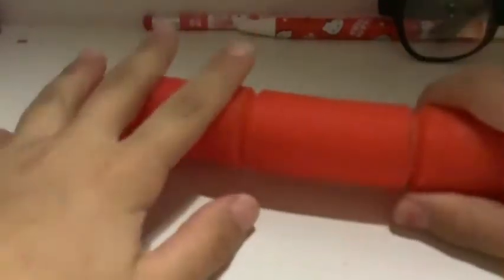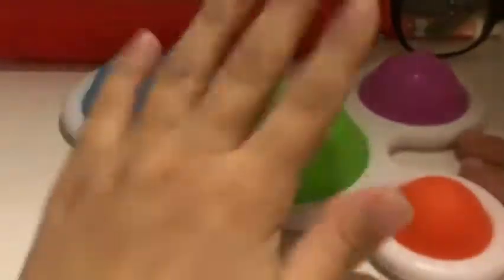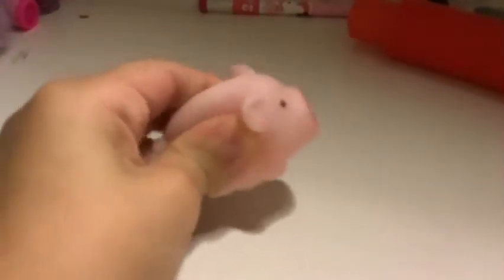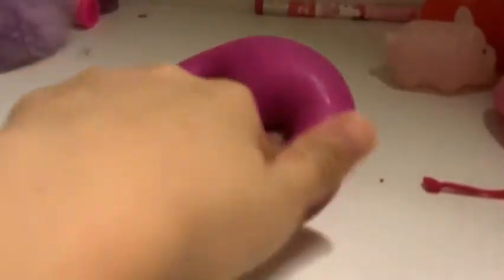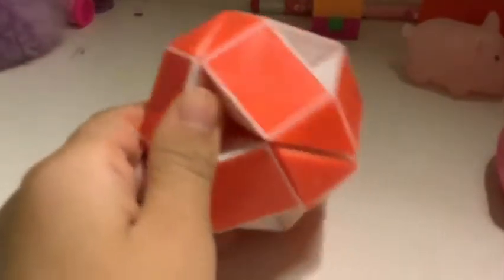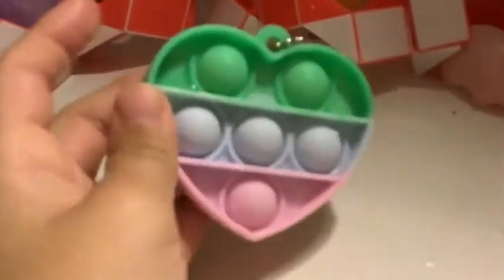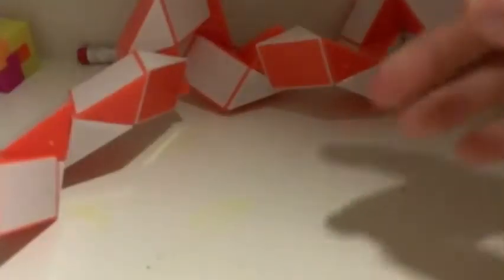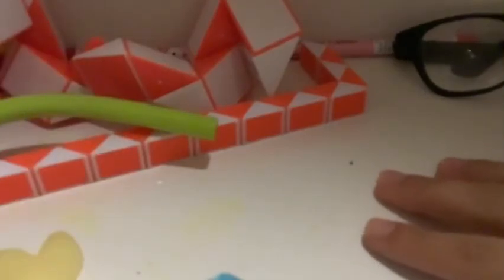Fidget tour! + fidget trading! Part 1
Hi guys whoever his reading this have some snacks! 🥐🥐🧄🍱🍤🦪🫕🍜🍿🥧🎂🍿🧁🍢🌰☕️🍯🍯🍯🥛☕️🌰🍰🍡🥠🥠🥠🥮🥜🍵🍵🧋🧋🍵🧋🧋🧋🧋🧋🧋🧋🧋🧋🧋